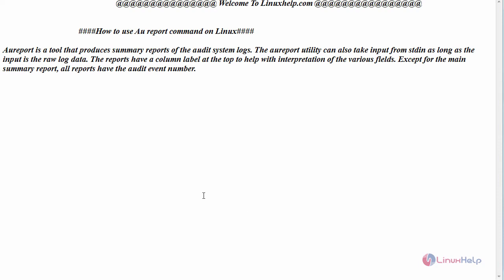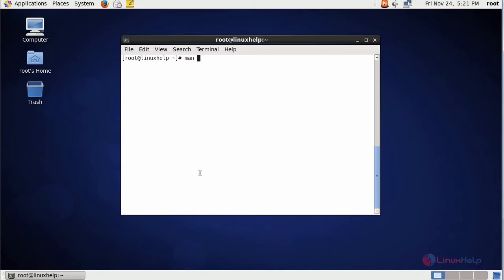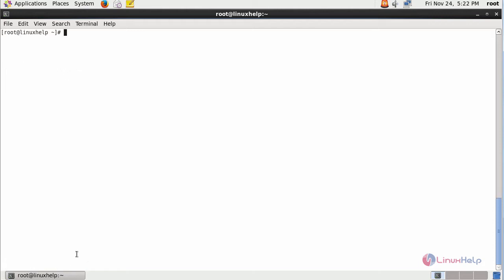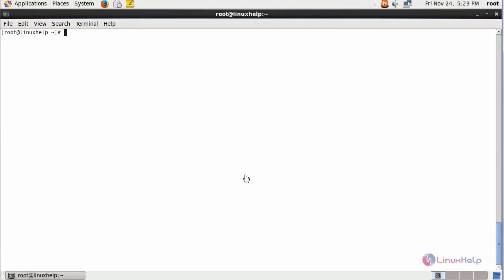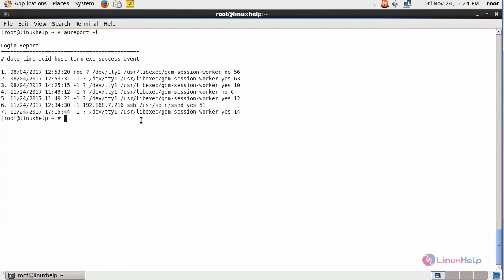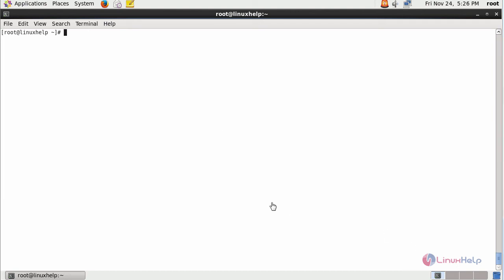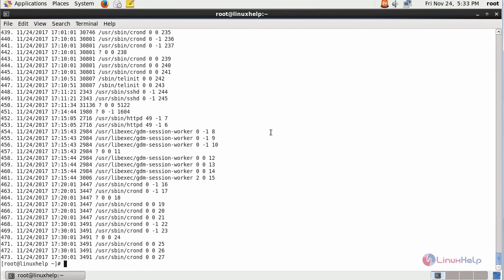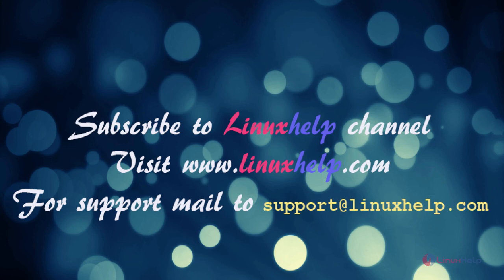How to use Aureport command on Linux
This video covers the various usages of the aureport command in Linux. aureport is a linux command line tool used for producing summary reports of the audit system logs.